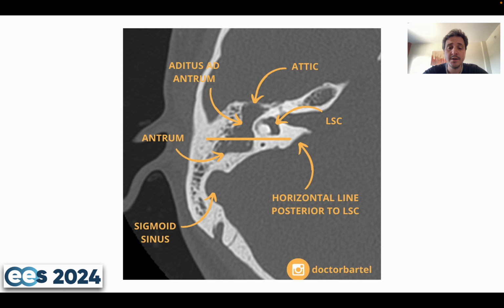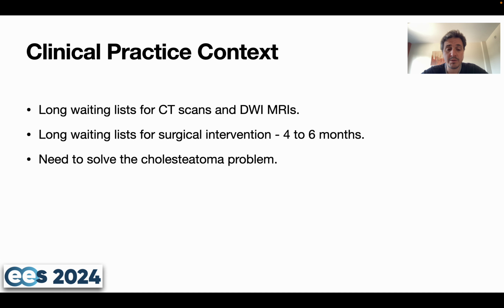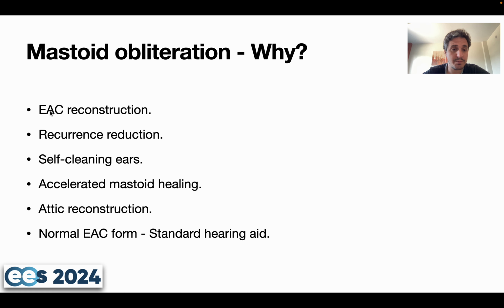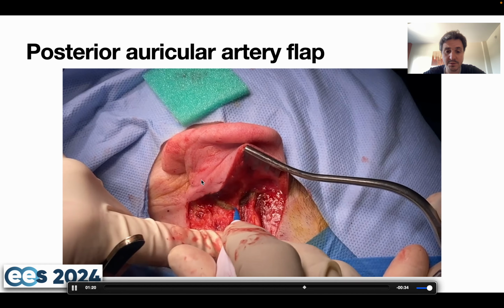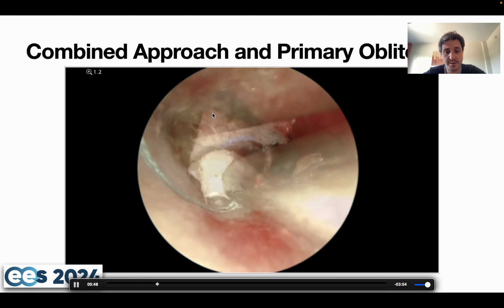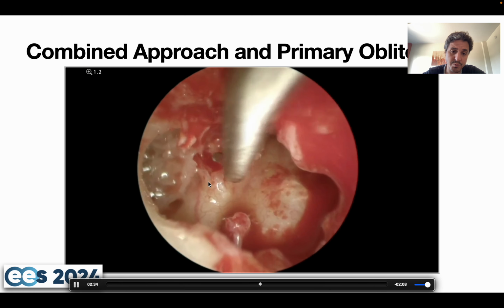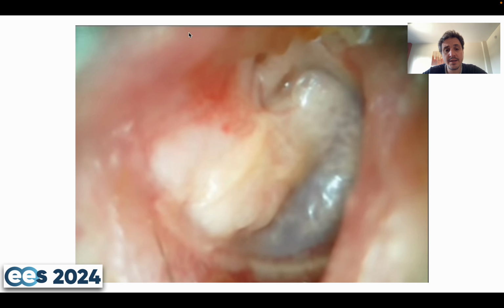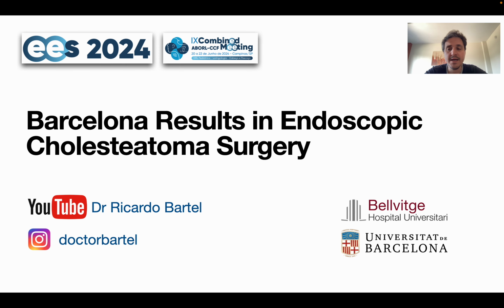Barcelona Results in Endoscopic Cholesteatoma Surgery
On the 5th World Congress on Endoscopic Ear Surgery